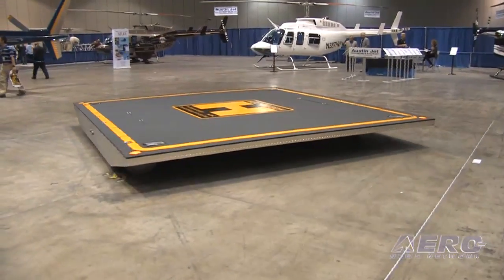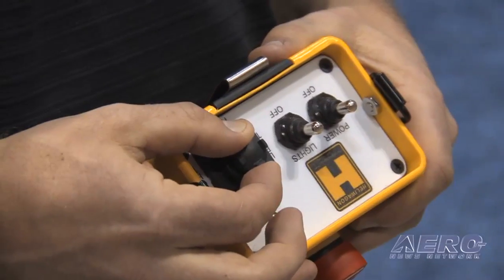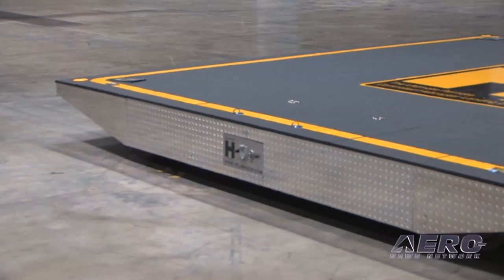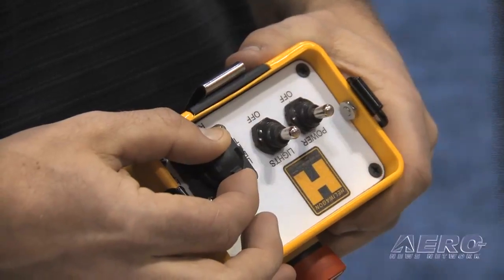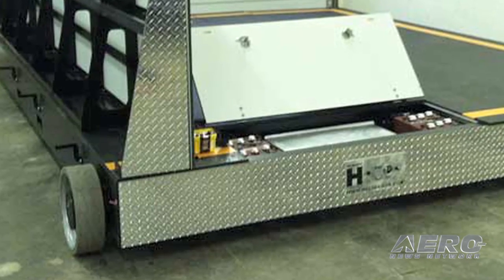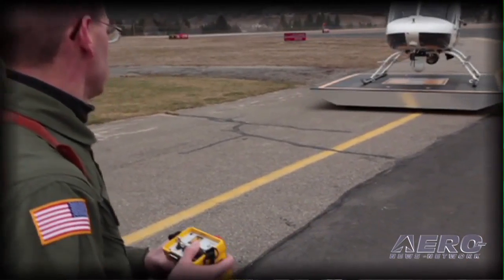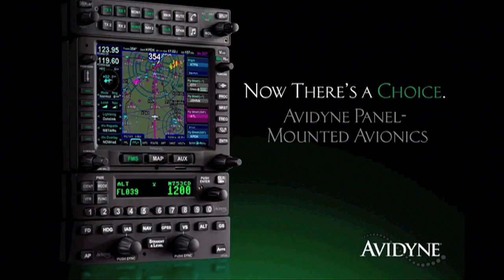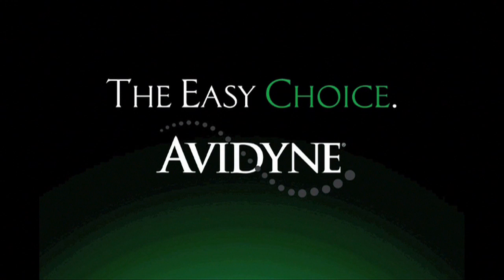Aero-TV: HeliWagon - The Ultimate Landing Dolly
Providing Extraordinary Flexibility For Helicopter Operators

Sometimes an idea is so simple it just eludes the rest of us who tend to look for far more complex solutions... because we think that's where the true answers are. Not so with Heliwagon... who decided that the way to make a truly versatile helicopter landing pad, was to make it remote controllable so that it could be wherever an operator needed it without a lot of effort and fuss.
HeliWagon claims to have built the most advanced mobile landing pad in the world -- "enabling the pilot or ground crew to have 360 degree walk around visibility with 100% positive control during aircraft movement on the ground." With recessed lighting which provides a safe landing in low light situations, the landing lights are easily controlled from the remote control.

The HeliWagon platform is engineered to provide a stable, safe landing platform for light to medium skid helicopters. Industrial grade casters and drive wheels are designed to comfortably traverse minor changes in grade and clear low obstacles. The deck surfaces are coated with a thick, tough durable spray-on, non skid polyurethane liner that is resistant to fuels, hydraulic fluids, and most chemicals. The recessed deck lid fasteners protect skids from damage. Additionally; powder coated steel chassis components and a combination of stainless steel or corrosion resistant fasteners provide industrial grade protection in humid coastal environments.